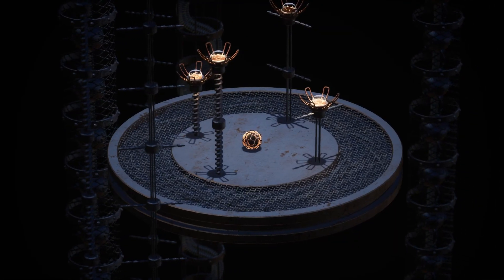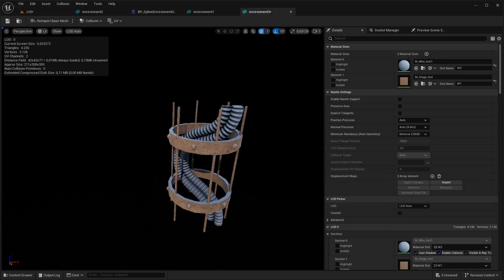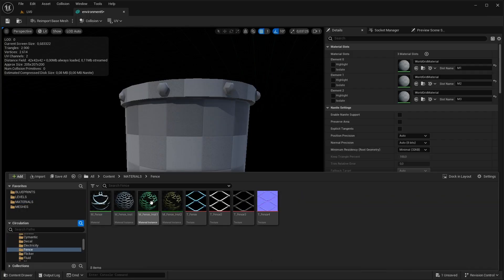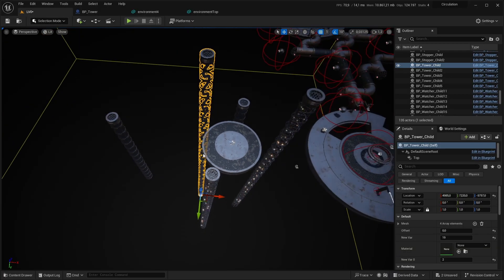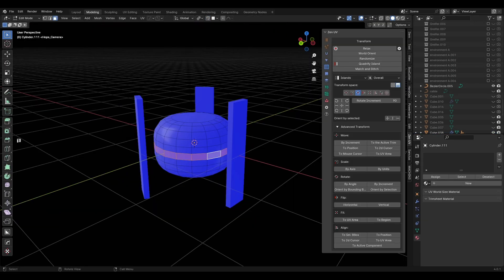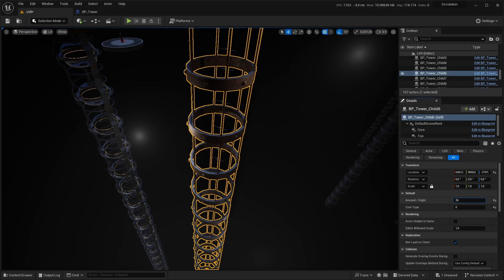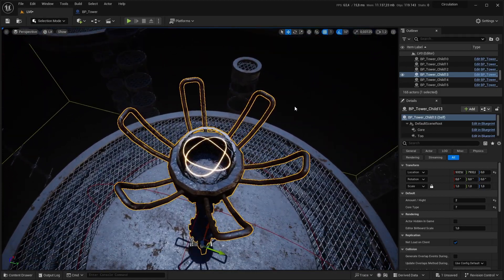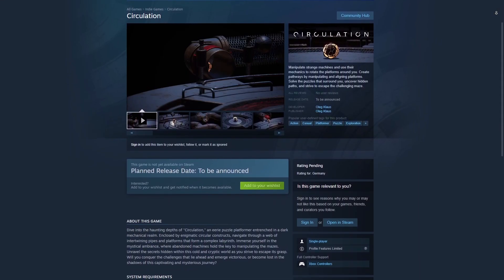Unreal Engine 5 Level Design with InstancedStatic Meshes | CIRCULATION Devlog #06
In this Unreal Engine 5 game development devlog, I'll show you how I created a set of randomized, modular towers to add visual variety and an abandoned, technical feel to my game "Circulation".
When playtesting my game and building levels, I noticed the environment was starting to feel a bit empty, even though that was the general direction I wanted to go for - an abandoned, vacant setting like an old factory. To add more visual flavor, I decided to create some simple geometric structures that could represent remnants of the past.

The key things I considered when designing the towers were:
1) They needed enough detail to suggest a sense of purpose and functionality, even if they didn't need to look like real-world structures. Adding elements like rings, bolts, poles, wires, and lights helped achieve this technical, complex look.

2) The towers had to stay consistent with the overall visual style of the game, using rounded, organic shapes rather than sharp edges.

Creating the modular tower meshes in Blender wasn't too difficult, but I ran into a few workflow challenges. Keeping the segment heights consistent was important to ensure the towers stacked properly. And I had to go back and design dedicated top pieces for the thinner tower segments, as the original tops didn't look quite right.

To make the towers more adaptable, I set up a construction script in the Unreal Blueprint that automatically adjusts the top piece based on the core segment size. This allows me to easily create taller or thinner towers by adding or swapping out segments, without having to manually tweak the top pieces.

Overall, I'm really happy with how the randomized, technical-looking towers turned out. They add a lot of visual interest and an abandoned, industrial feel to the game world of "Circulation". If you're interested in game design and development, I hope this devlog was interesting and inspiring for you. And don't forget, you can already wishlist "Circulation" on Steam - your support would mean a lot!